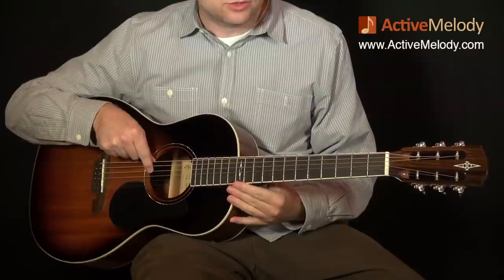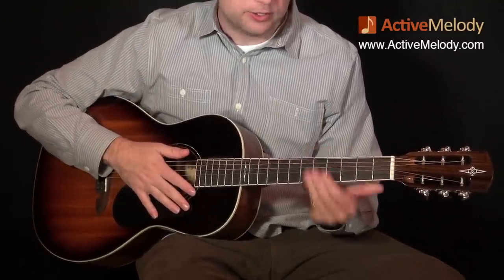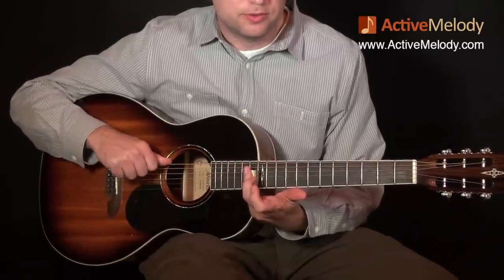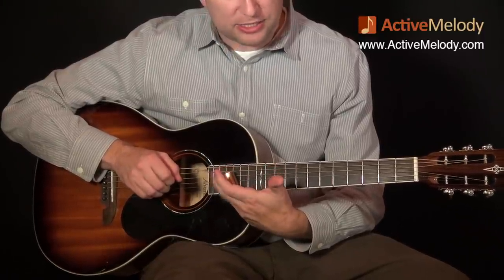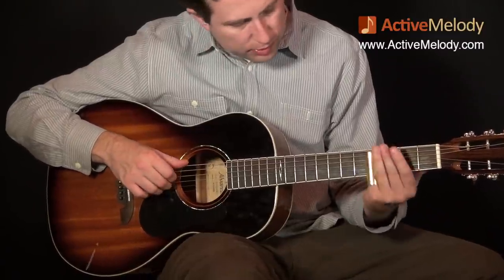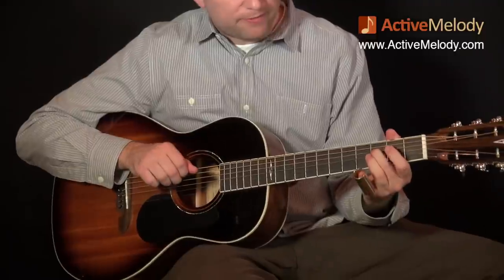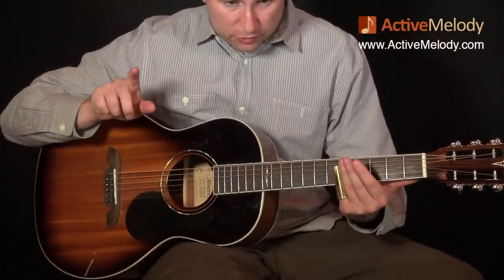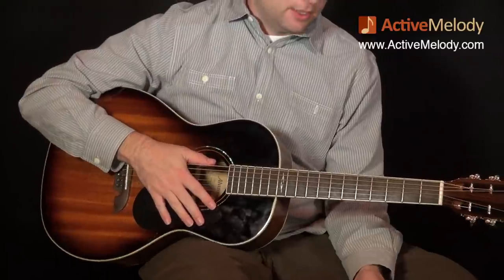Acoustic Blues Slide Guitar Lesson - Delta Blues - EP026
and look for EP026 to download the tablature for this lesson and for other blues guitar lessons similar to this one.  In this lesson, I'll show you how to play a basic delta blues slide in the key of D. I'll also show you how to tune your guitar to an open D. This has some elements of the great Robert Johnson (although minimal).  This lesson is perfect for a beginning, intermediate, or even advanced player that wants a good introduction to slide guitar.